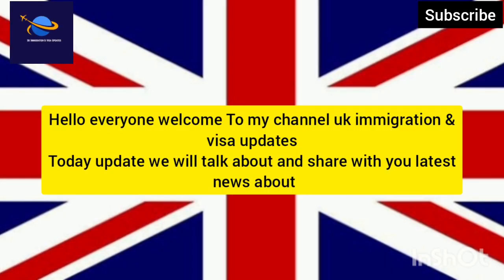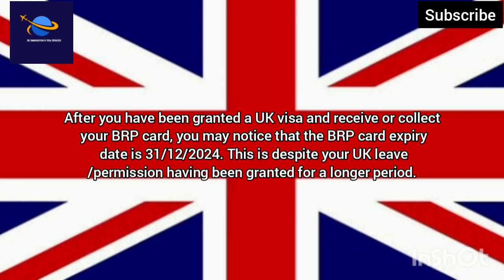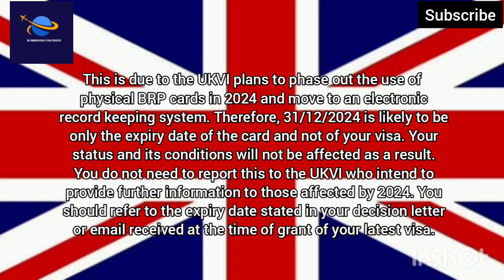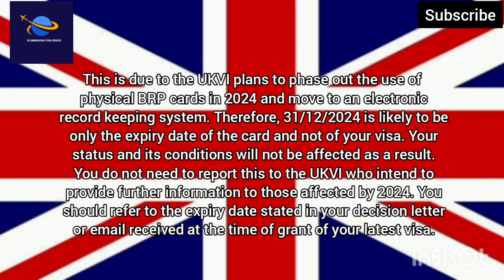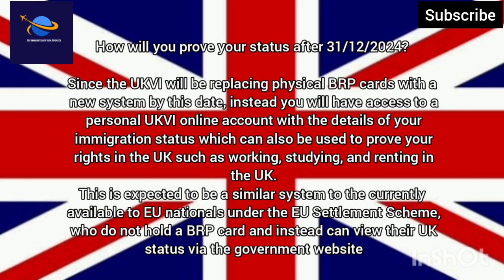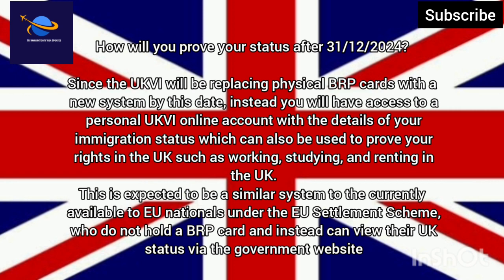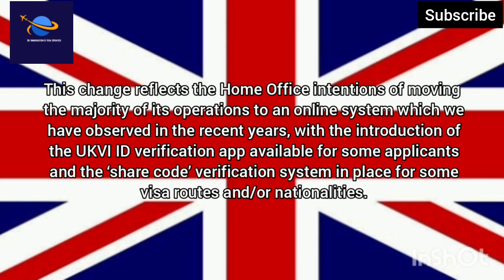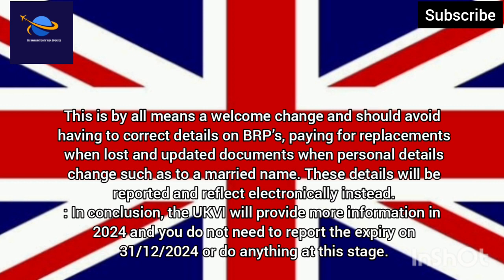Uk BRP 2023 Latest Update : Understand 31st December 2024 Uk BRP Card Expiry Date